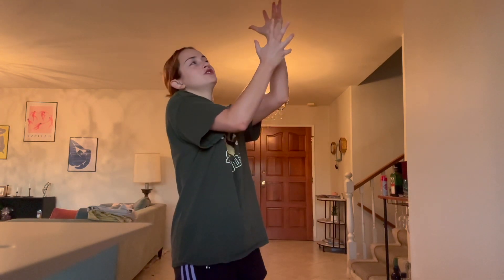Be Prepared (beginning) - INSTRUCTION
Use like a mirror. Image has been flipped.